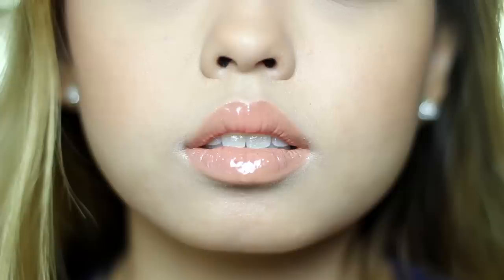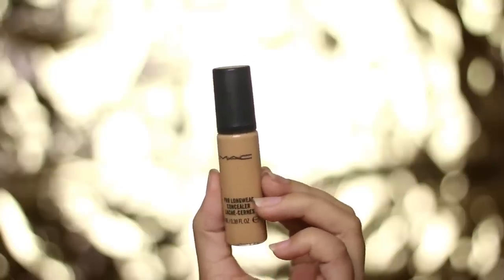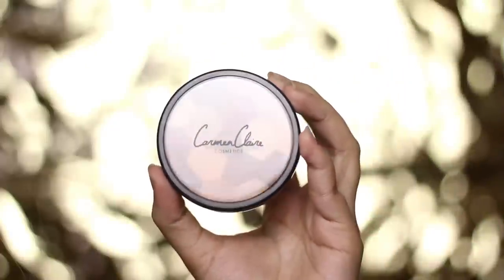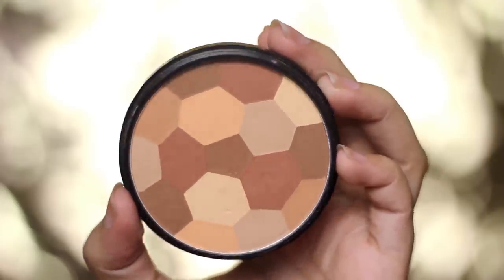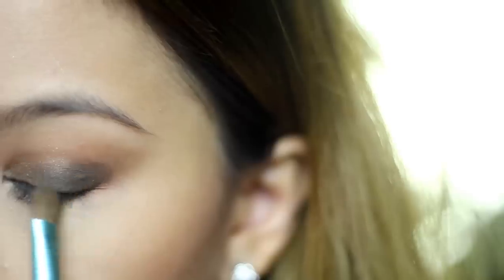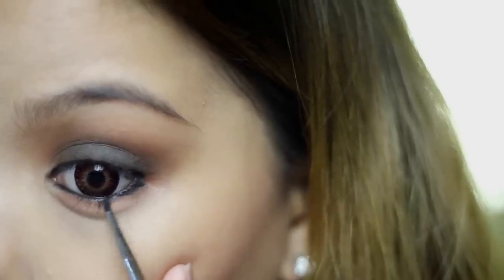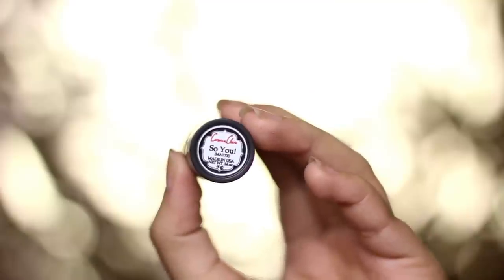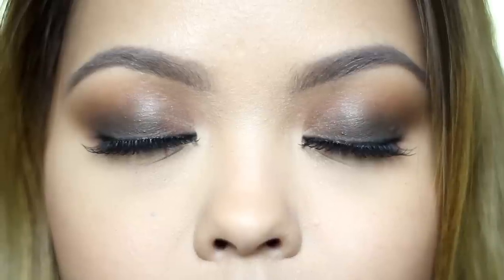Espresso Express Makeup Tutorial ft. CarmenClaire Cosmetics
WATCH IT IN HD! A makeup tutorial inspired by espresso. Hope you enjoy this eye look and coral lips featuring CarmenClaire Cosmetics! Read more below...

EDIT: Audio is now fixed. Sorry for the glitch. Hope you enjoy the latter part of the video!

PRODUCTS USED:
-Beauty Republic BB 'Emotional Formula' Cream
-MAC Pro Longwear 'NC35' Concealer
-Ben Nye 'Buff' Luxury Powder
-CarmenClaire Solar Powder
-CarmenClaire 'Glow of Love' At First Blush
-Cailyn Line Fix Gel Pen 'Black'
-Empro Triangular Brow Pencil ' 04 Blonde'
-NYX Wonder Pencil
-CarmenClaire Matte 'So You!' Lipstick
-Gorgeous Cosmetics clear gloss

DIRECTORY:
All Beauty Republic, Empro, Cailyn and CarmenClaire Cosmetics used in this video can be found